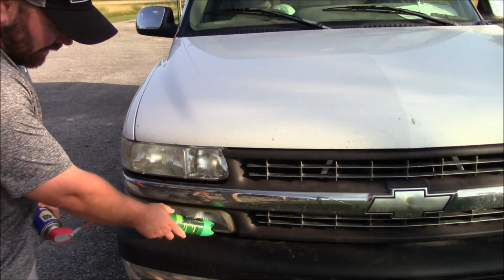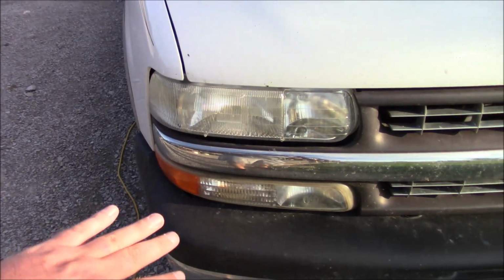TRUTH ABOUT WD 40 Vs OFF Headlight Cleaner Two Weeks Later!?! SHOCKING WINNER!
Truth about cleaning headlights with WD 40 and Off Bug spray, two weeks have passed and we have a clear winner!

If you guys like the gear I wear in the video help me out and order some from the links below, thanks a lot for all of the support you all give me.

Marine Corp Patch

Navy Patch

Army Patch

Air Force Patch

Tactical Hat With Patch